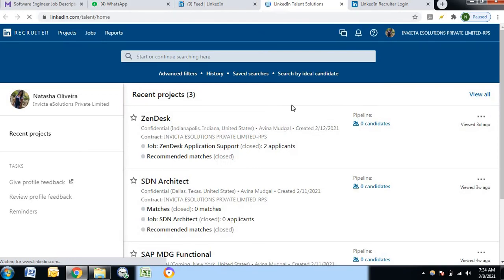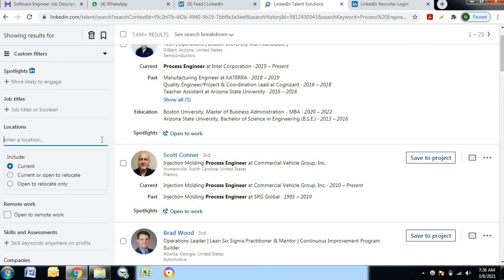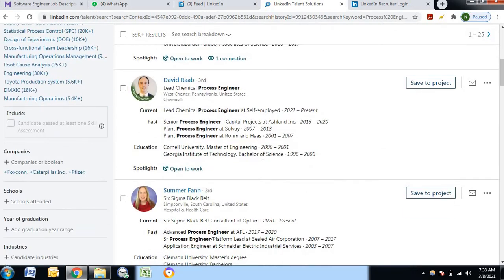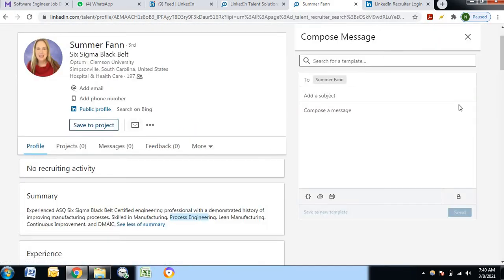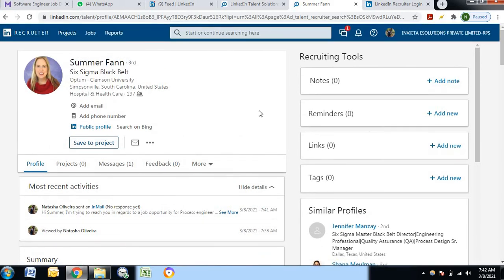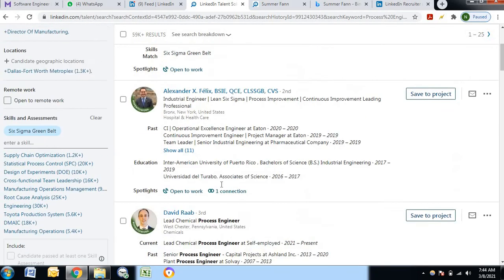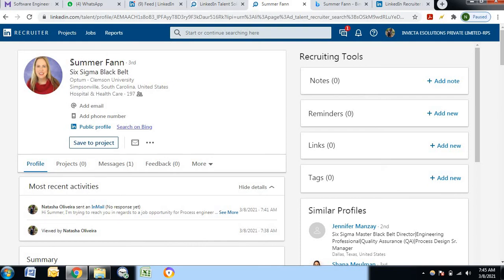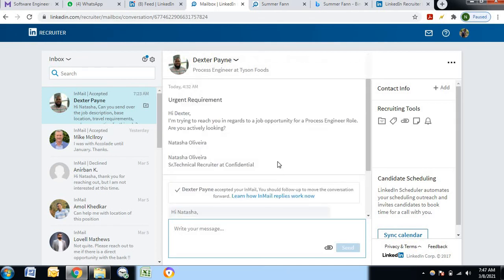LinkedIn Training session 1